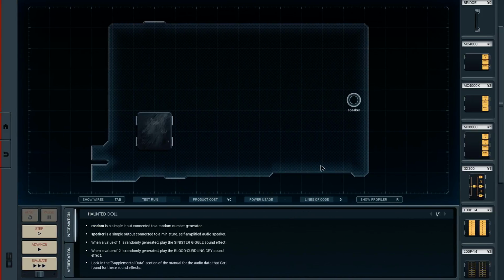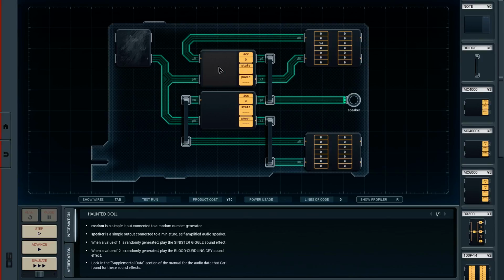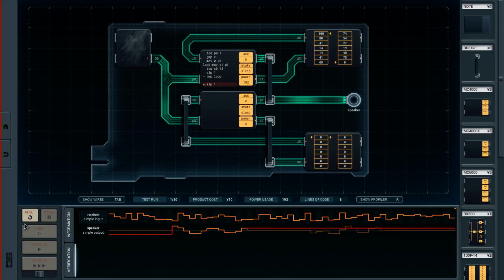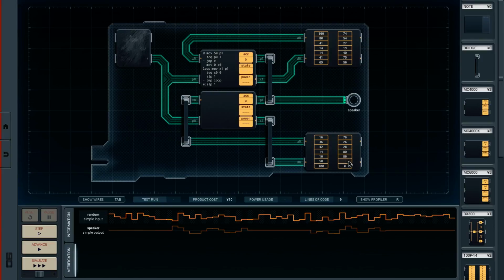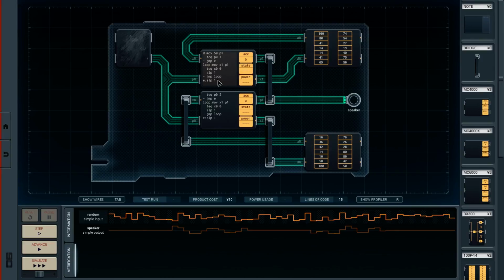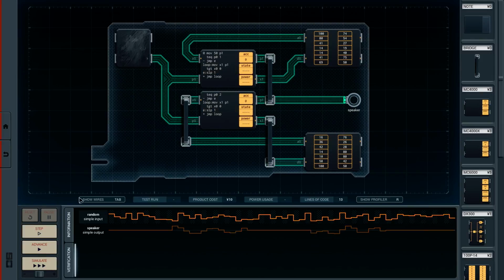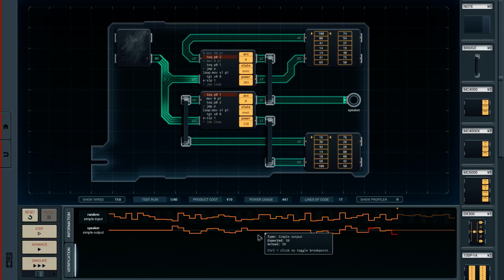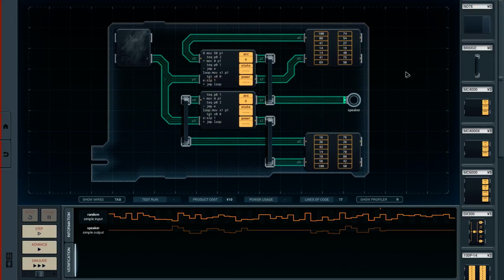Paul Plays Shenzhen I/O - 13 - Haunted doll